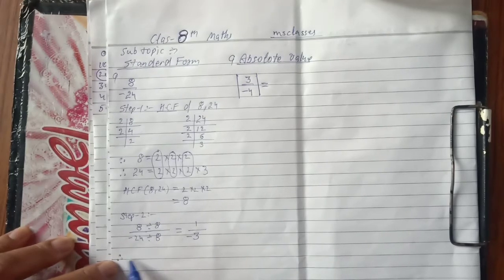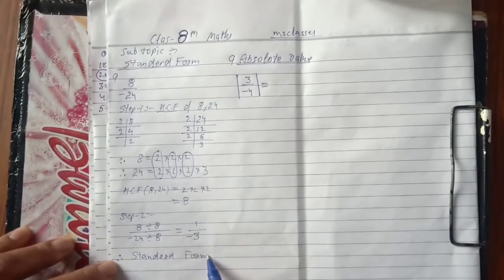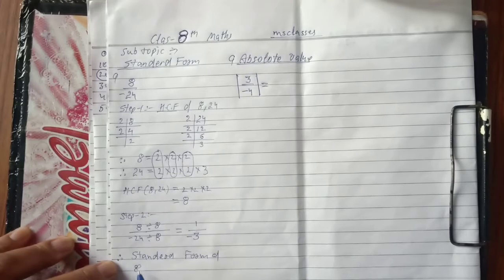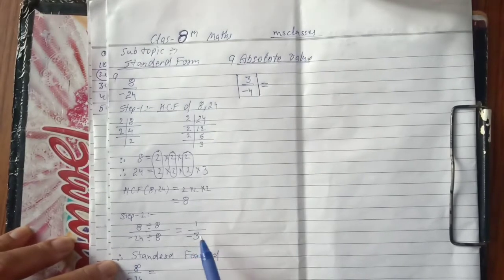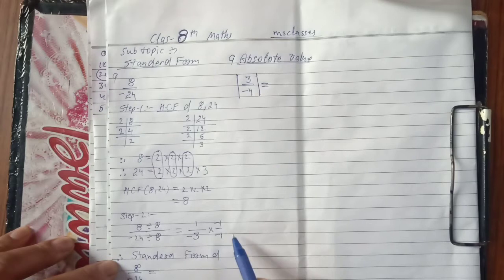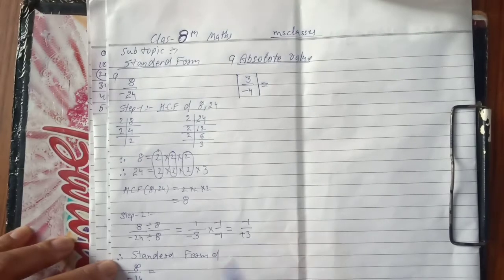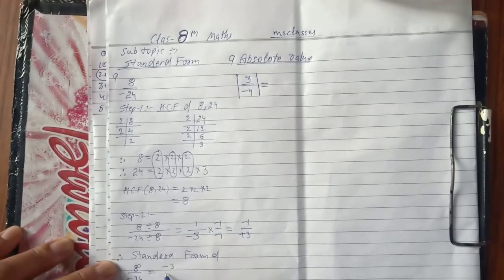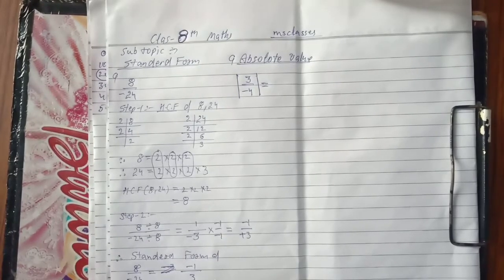Integer | class 8 th | standard form | Absolute value | Ascending order | Descending order | Akal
Hello guys

And this is msclasses